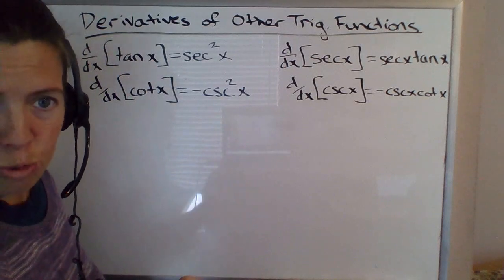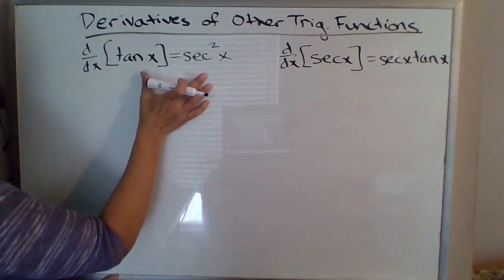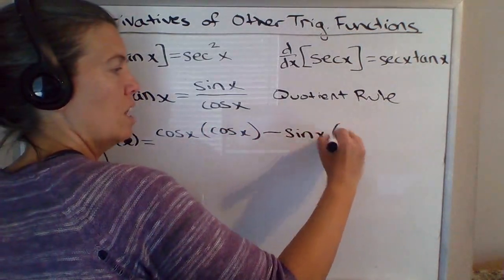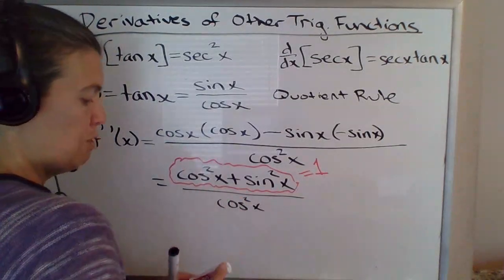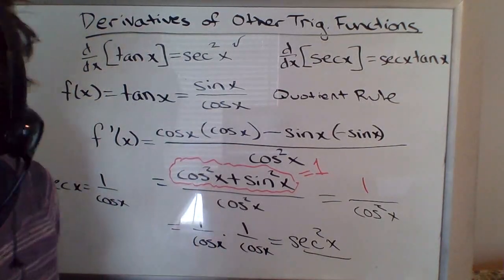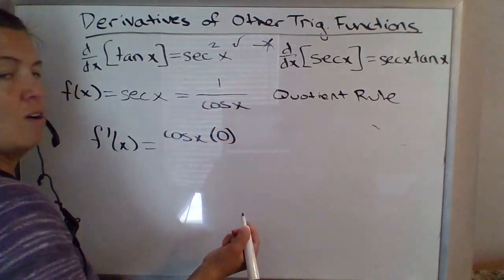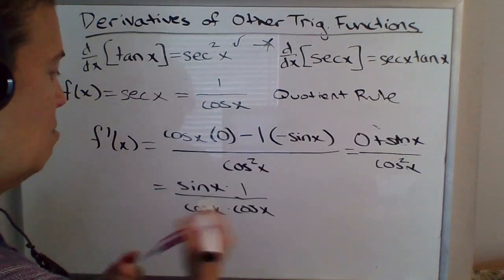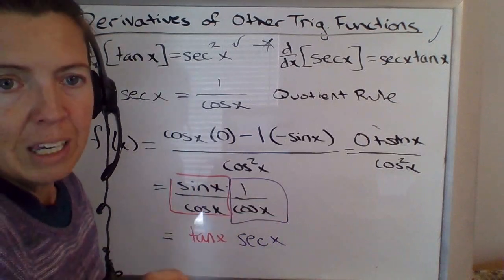Derivatives of trigonometric functions using Quotient Rule